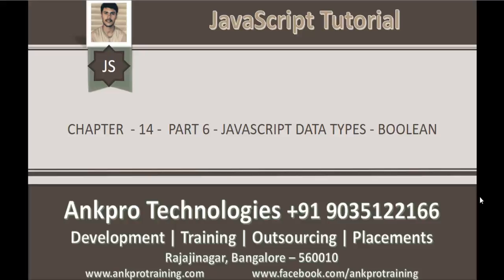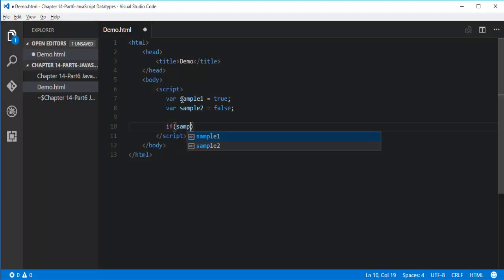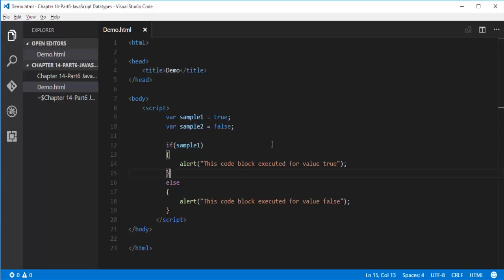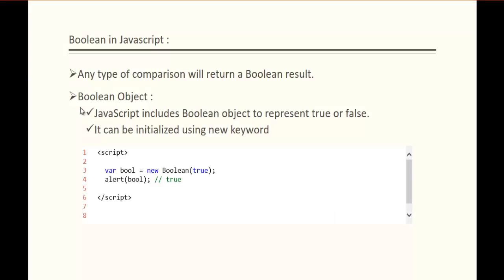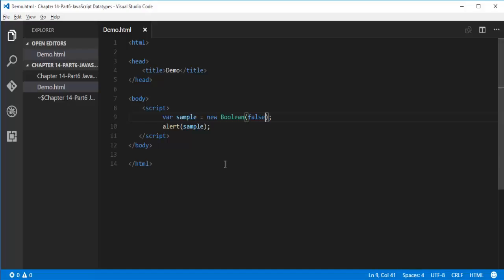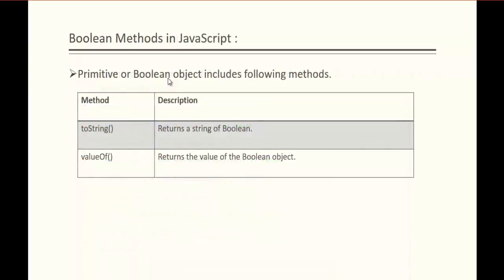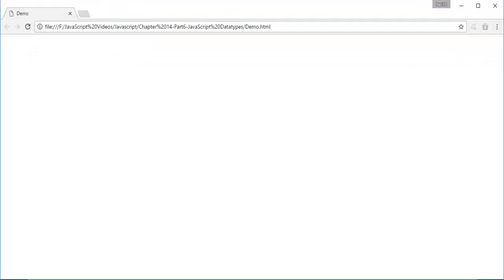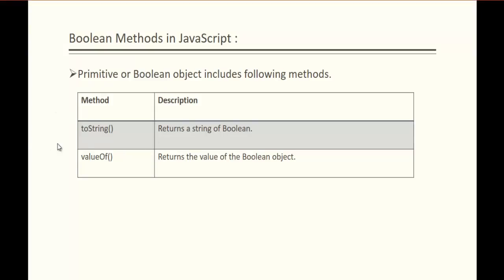JavaScript for beginners - Chapter 14 - Data types Part 6 - BOOLEAN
Boolean is a primitive data type in JavaScript.
Boolean can have only two values, true or false.
It is useful in controlling program flow using conditional statements like if..else, switch, while, do..while.
The following example demonstrates how a Boolean value controls the program flow using if condition:

ankpro
ankpro training
Asp.net MVC
C#
C sharp
Bangalore
Rajajinagar
Selenium
Coded UI
Mobile automation testing
Mobile testing
JQuery
JavaScript